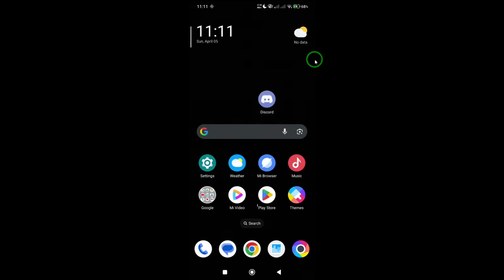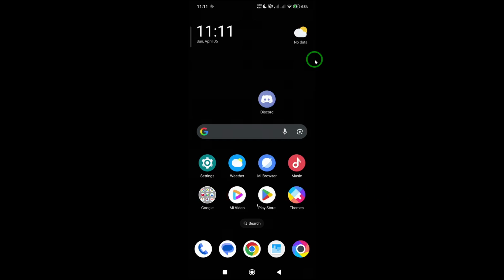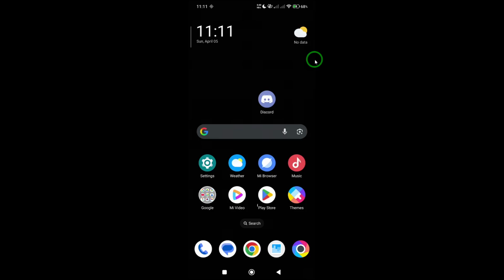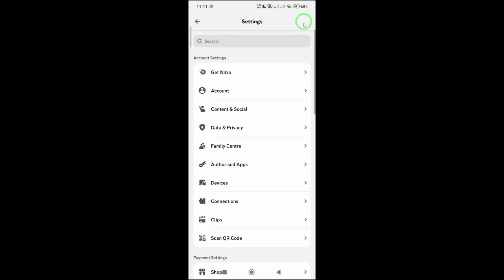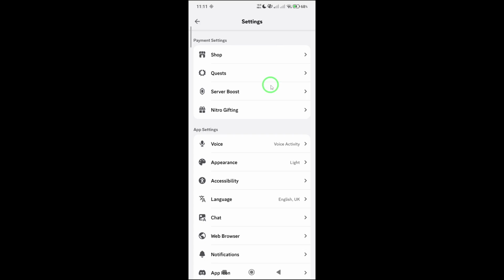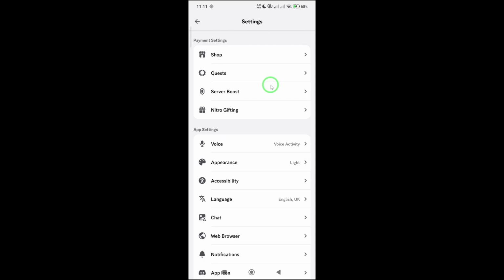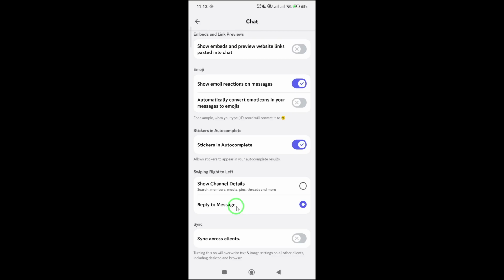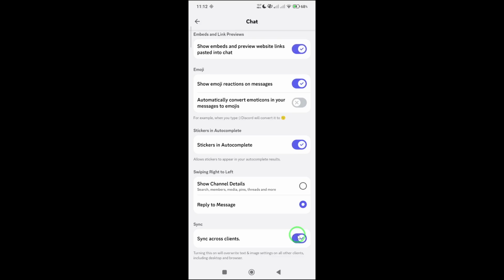How to Synchronize Text & Image Setting Over Clients in Discord (Updated)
Learn how to synchronize your text and image settings across all your Discord clients with this quick and updated guide. Keep your chat preferences consistent on every device in just a few simple steps.

1. Open Discord and tap your profile icon (bottom right)

2. Tap on Settings icon

3. Scroll down and tap “Chat”

4. Scroll down & toggle on Sync across clients

Follow these steps to make sure your customized chat experience stays perfectly in sync, whether you're using Discord on mobile, desktop, or web.

Chapters:
00:00 Intro
00:12 Soultion
01:05 Outro